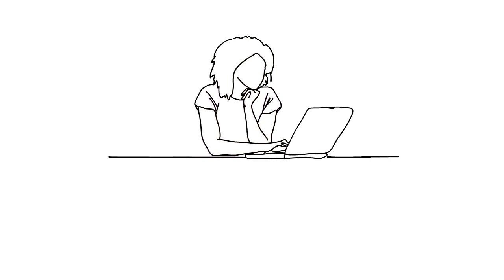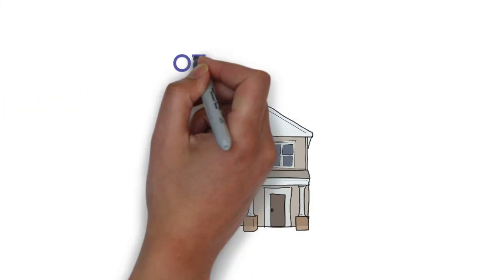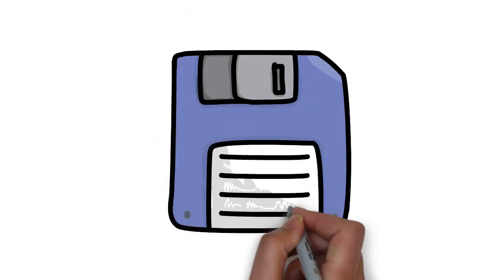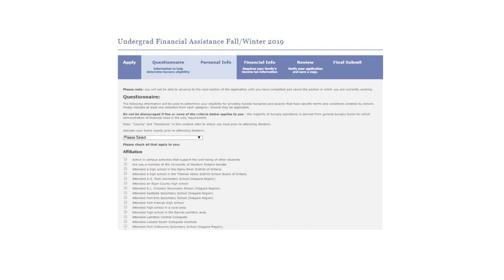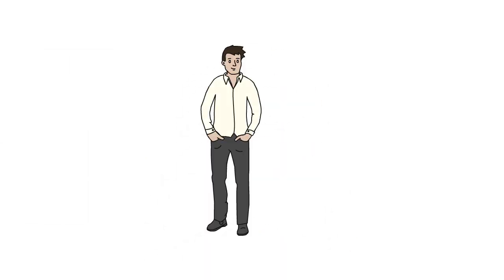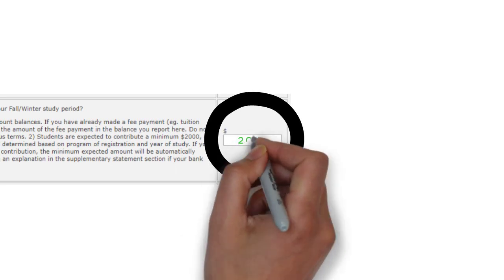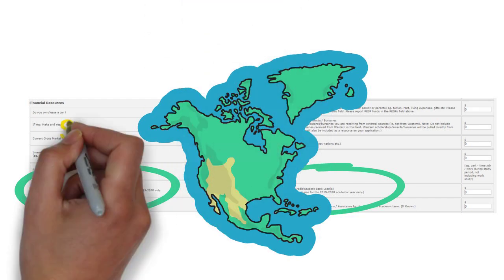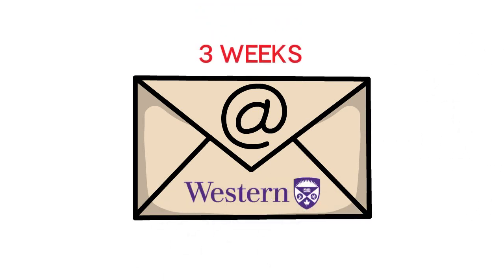How to Apply for Bursaries at Western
How to apply for bursaries at Western University.

Bursaries are non-repayable grants that are awarded on the basis of financial need. Bursaries supplement students’ primary sources of funding such as OSAP, and parental/spousal contributions. Financial need is determined in a manner similar to the Canada and Ontario Student Loans assessment. It involves assessing the costs of the program that students are registered in or are applying for, and any available resources.

Eligible students must be Canadian citizens or permanent residents, be registered at main campus in a full or part time undergraduate or professional program, and demonstrate a genuine financial need.